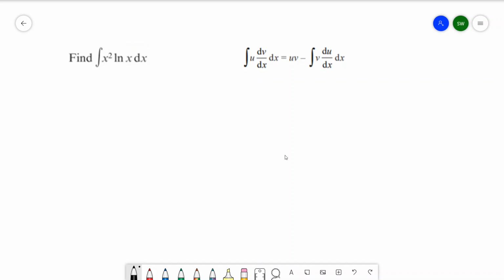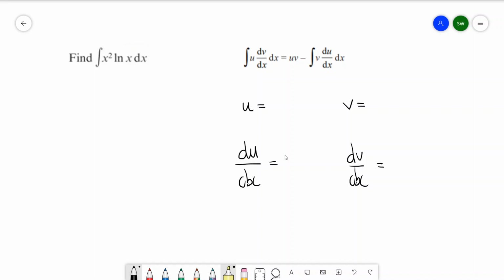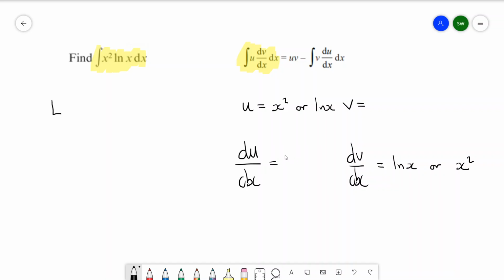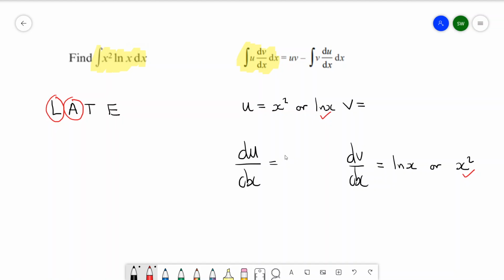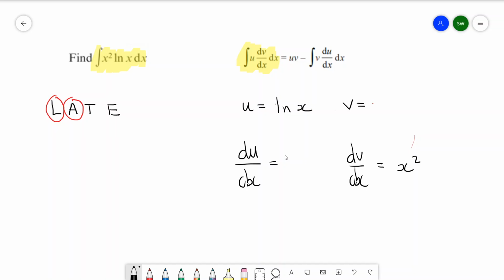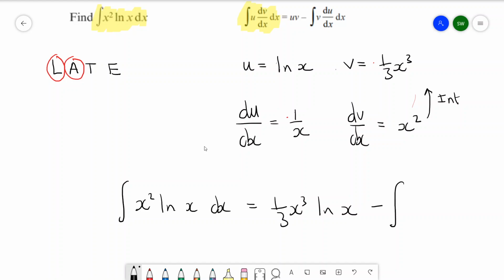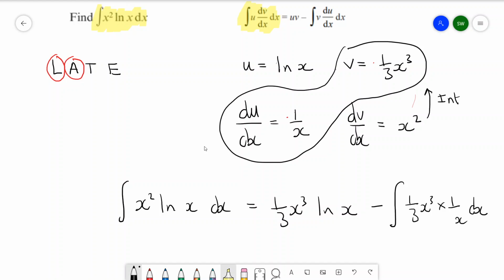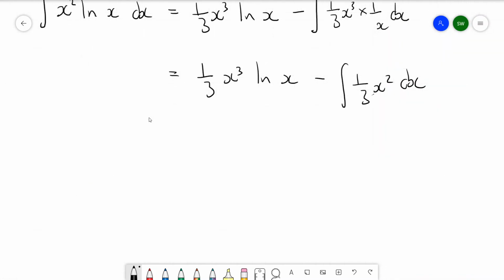Year 2 Pure - P11 Integration - Example 16